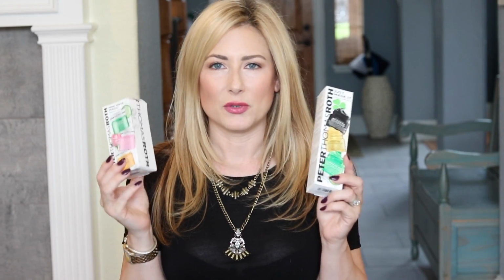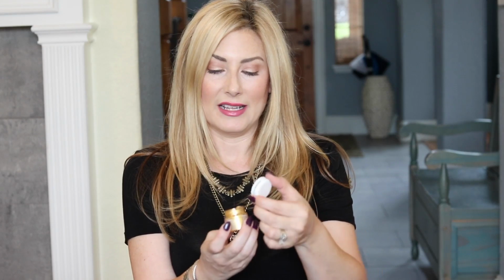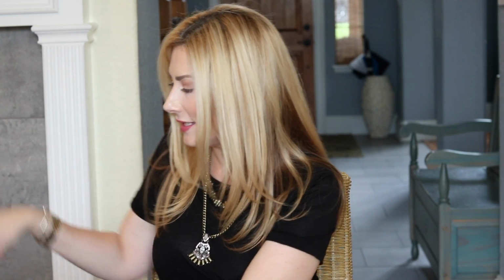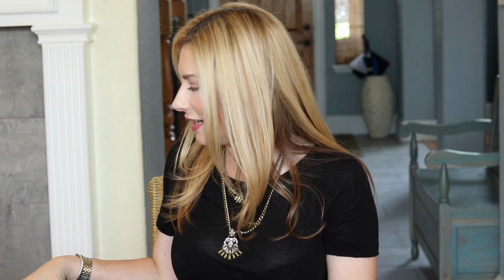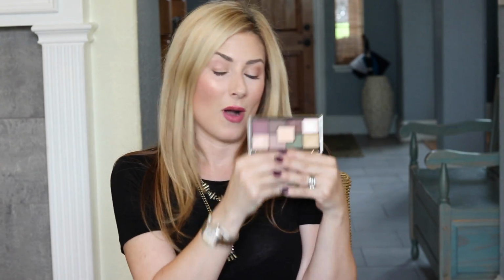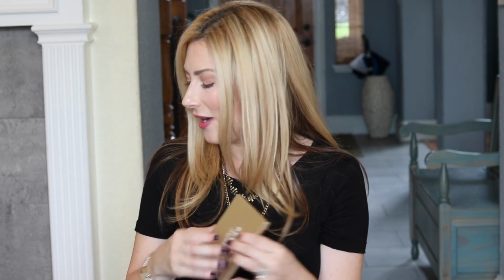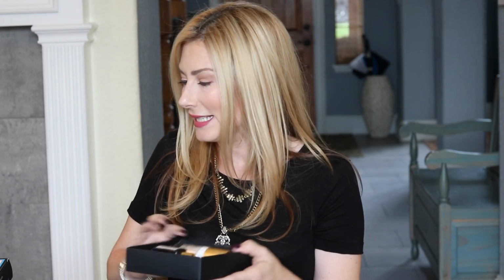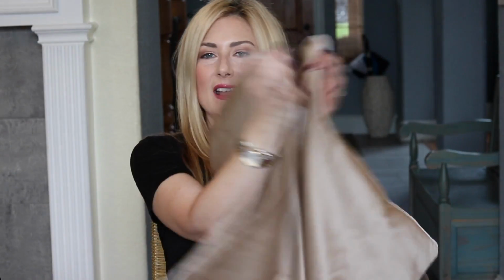Sephora VIB Rouge HAUL | MsGoldgirl